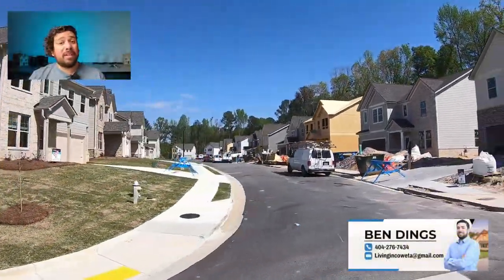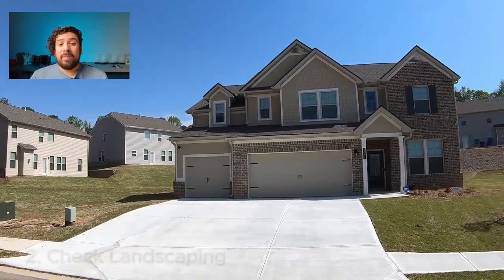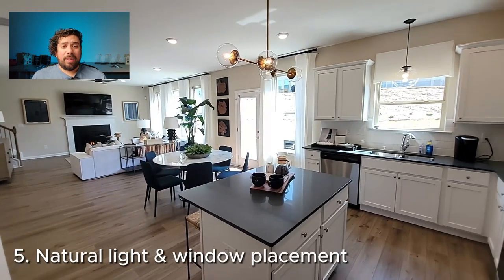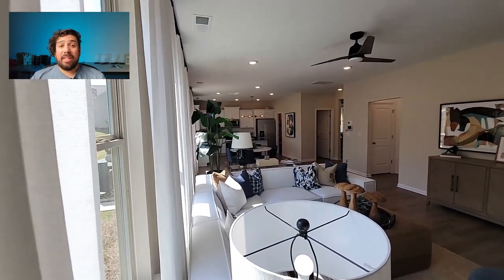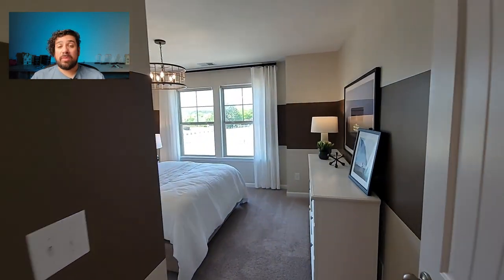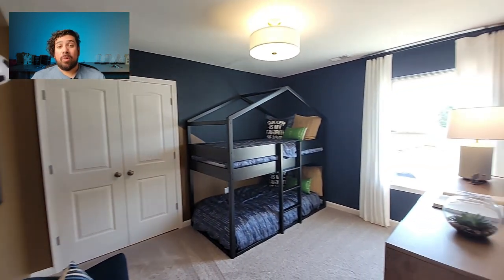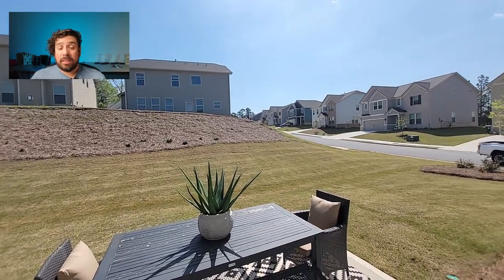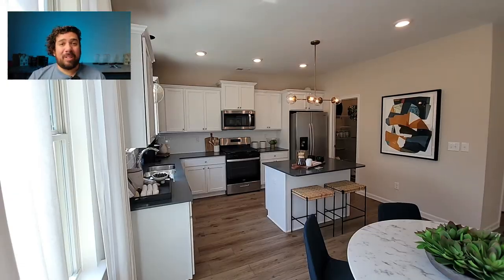INSIDE LOOK Charming New Construction Atlanta Homes - Dixon Farm - Fayetteville GA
When it’s time to go look at homes in person, it can be a little daunting, maybe even a little frustrating, if you don’t know what to look for and how to know if it's the right home for you. So, today I am going to give you the 10 things to look for when viewing a house and I’m also going to share my proven method to rate a home that works whether you’re a logical or an emotional home buyer, that way you KNOW when you’ve found the one. And, as an added bonus I’m also taking you on a tour of a new construction community on the southside of Atlanta in Fayetteville, GA so you can put my method to work today. We will be driving through the community so you can see what the neighborhood is like and we will also be going inside the model home as well. Also, you are getting an inside look to these charming new construction Atlanta homes in Fayetteville Georgia at Dixon Farm

Moving to Atlanta, Georgia? The Atlanta Real Estate Market is complex and always changing. You have great budget friendly starter homes for first time home buyers all the way to multi million dollar luxury homes all across Atlanta, Georgia and the suburbs of Atlanta. I absolutely love the Atlanta Metro Area and my #1 goal is to showcase every inch of it. So if your buying or selling a house in or around Atlanta Georgia or SUBSCRIBE, to see what it's like living in Atlanta Georgia, Atlanta Community Tours, you'll hear Atlanta Pros and Cons, the Cost of Living in Atlanta Georgia, and Atlanta homes for sale. I'll show you how to buy a house when moving to Georgia

Ben Dings
Keller Williams Realty Atlanta Partners
Brokerage Firm License # 46676